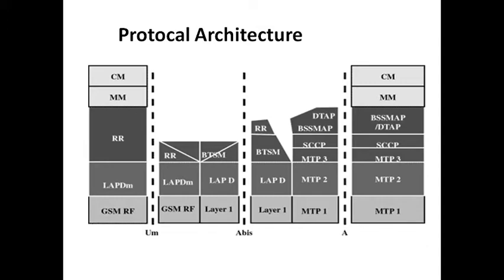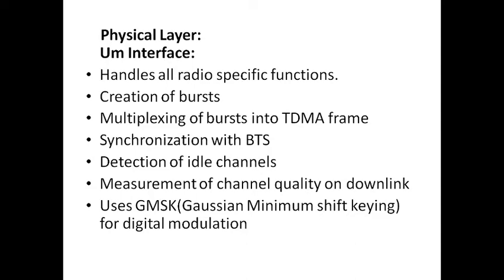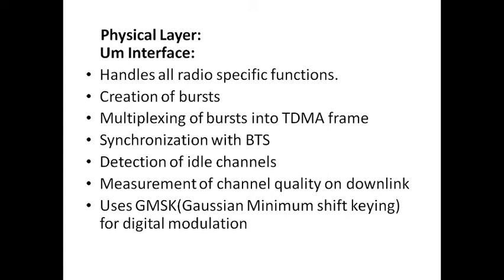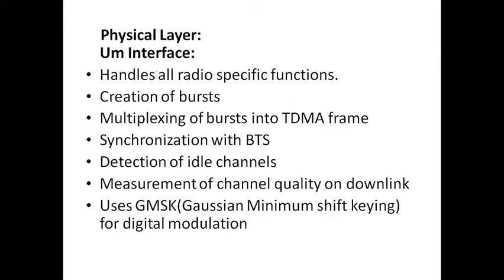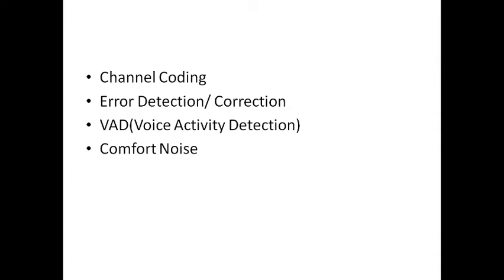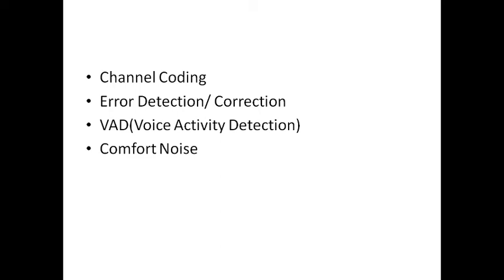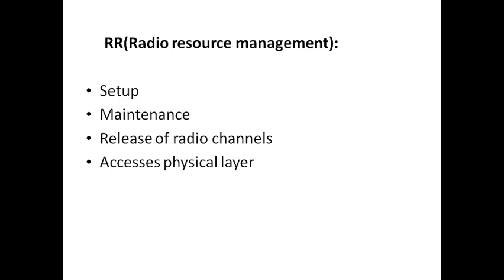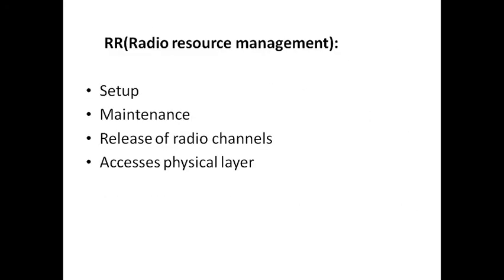Protocal Architecture part 1 | GSM | Mobile Computing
All about protocols...